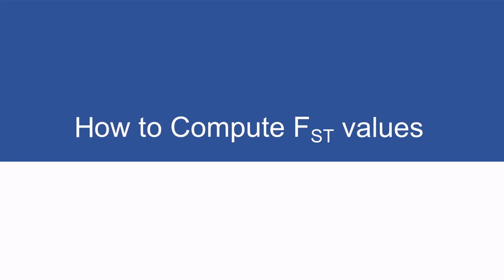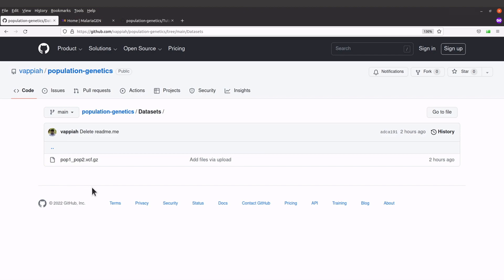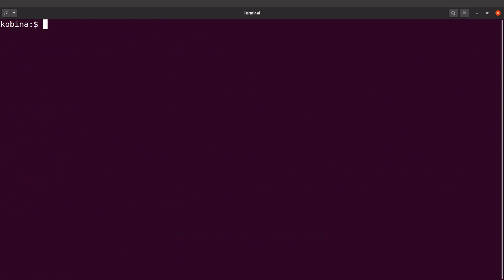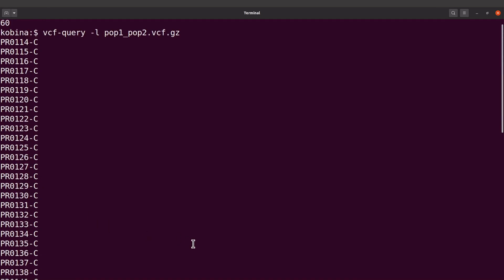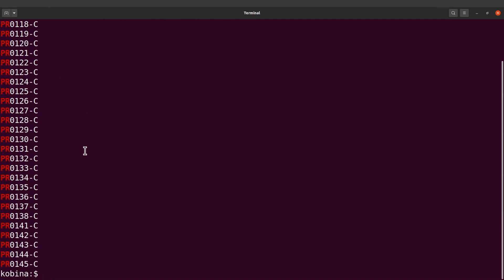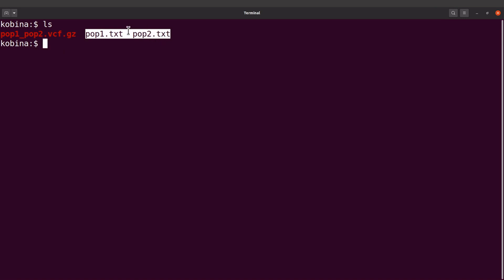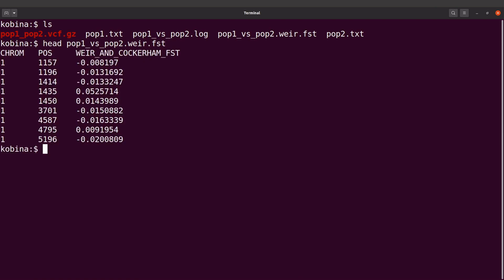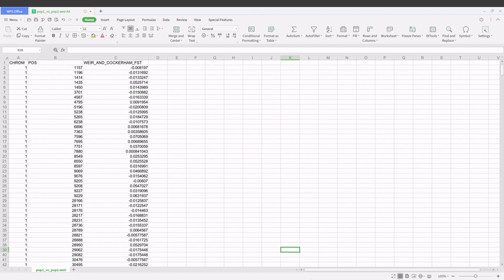FST population genetics | How to Compute Fst using VCFTOOLS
This tutorial shows you how to compute FST values using vcftools

00:04  intro
00:34  pc requirement
00:54  download the example data
03:54  get the sample ids for the population of interests
09:04  compute fst values
10:52  inspect the output files